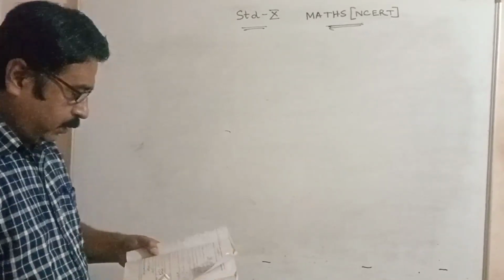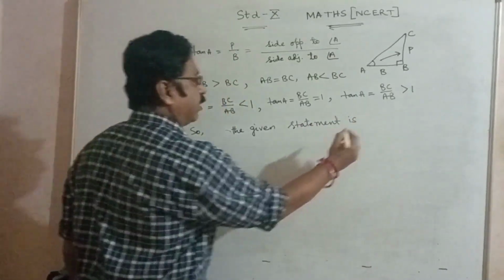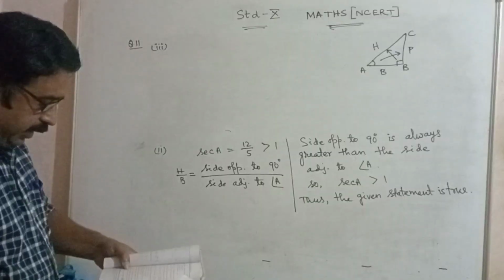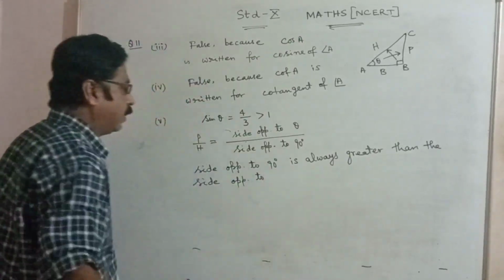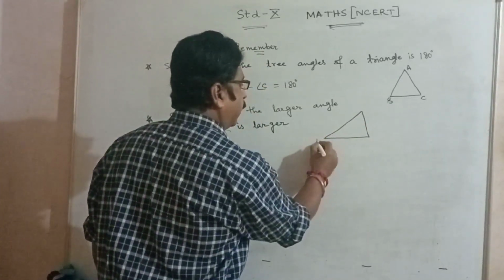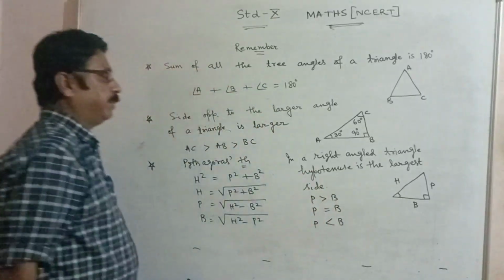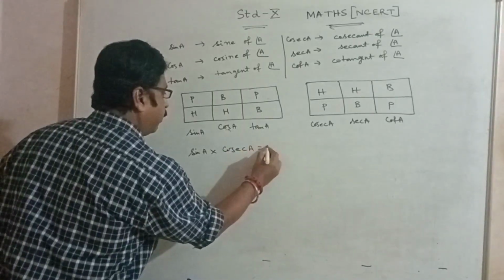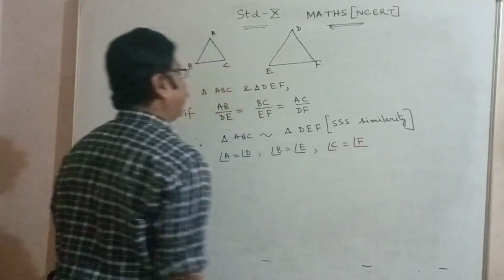Trigonometry Lecture 7 | Class 10 | NCERT MATHS | EXERCISE 8.1 Q.11 & REMEMBER POINTS | Chapter 8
CLASS 10 NCERT MATHEMATICS

SANDIP SASMAL @MathSolverOne